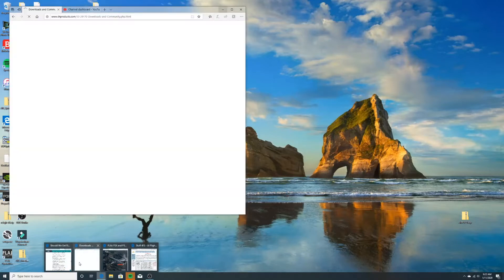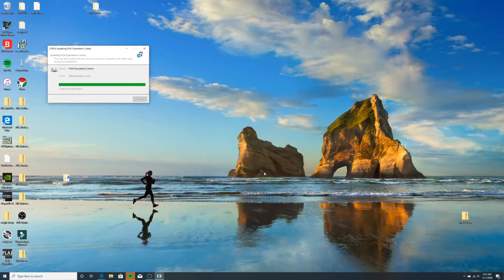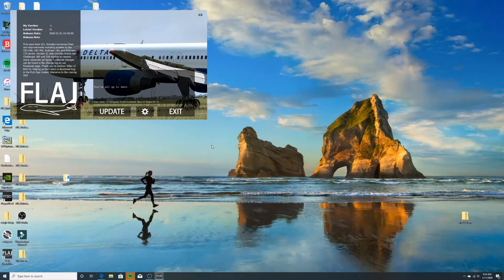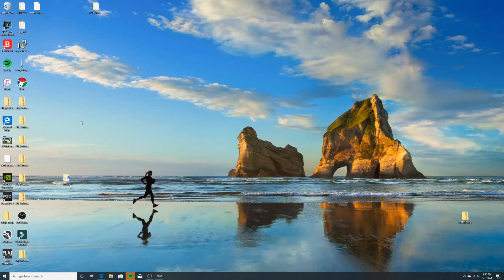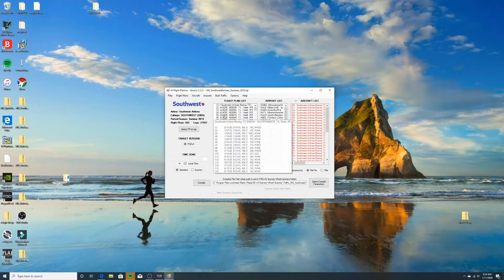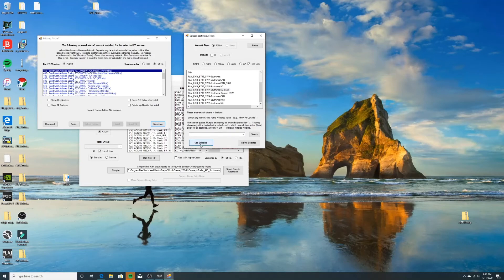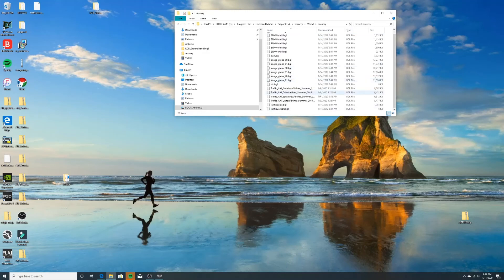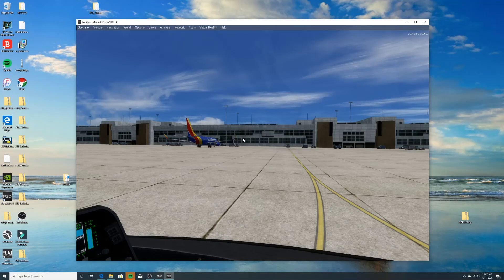Prepar3d: Get Free Realistic AI Traffic for Prepar3d with FLAi and AIFP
*It has been brought to my attention that FLAi is, unfortunately, no longer available. A full statement can be found on their

In this video I will show you how to get AI traffic in Prepar3d that mimics real life airline traffic with authentic paint jobs!